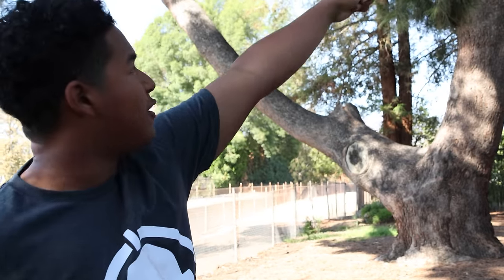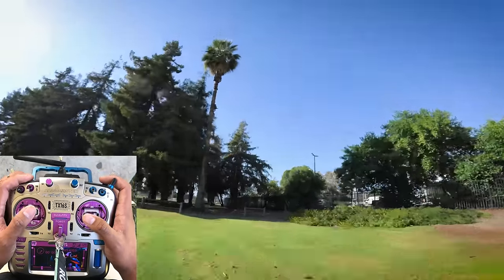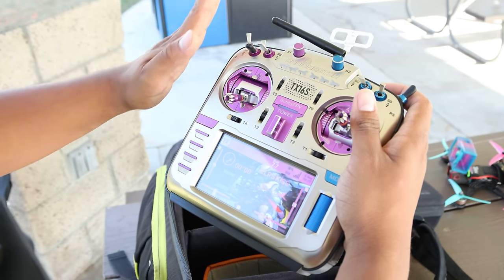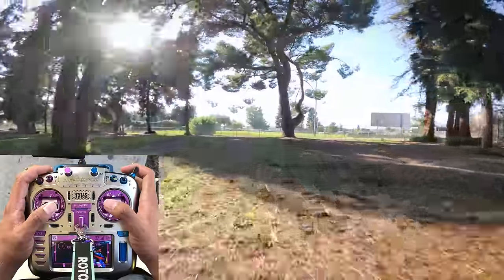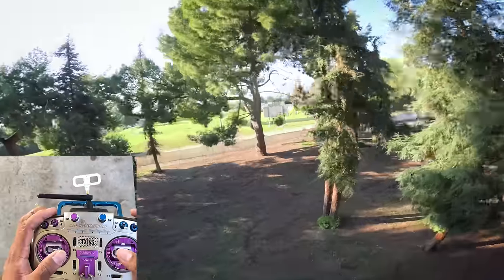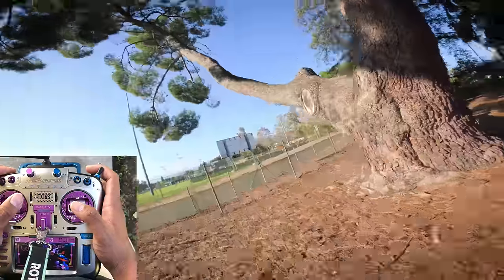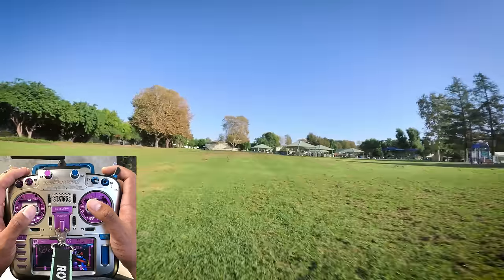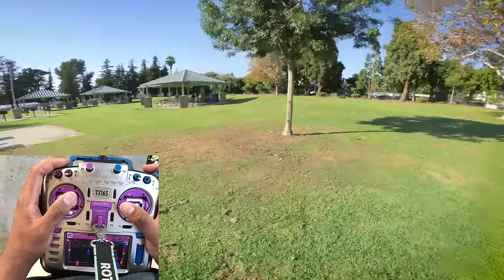This ONE Drone Trick Will Make You a Better Pilot...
​@BubbyFPV  has a trick that he believes will help ANYONE fly better! Powerloops through gaps can help with throttle control, precision, and proximity flying. Try it out for yourself!

- Hosted By -
Caleb Wright [BubbyFPV]